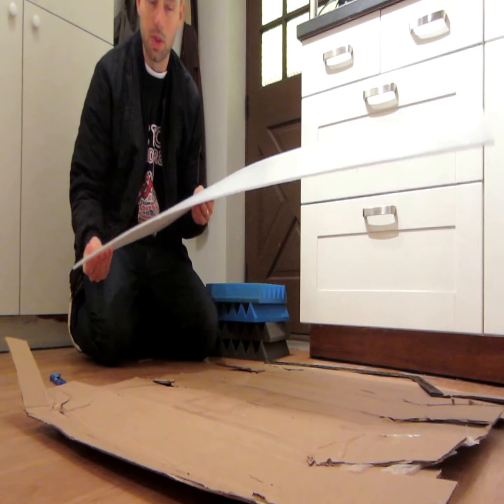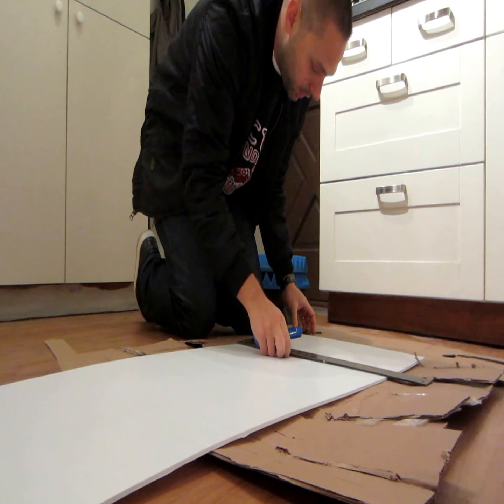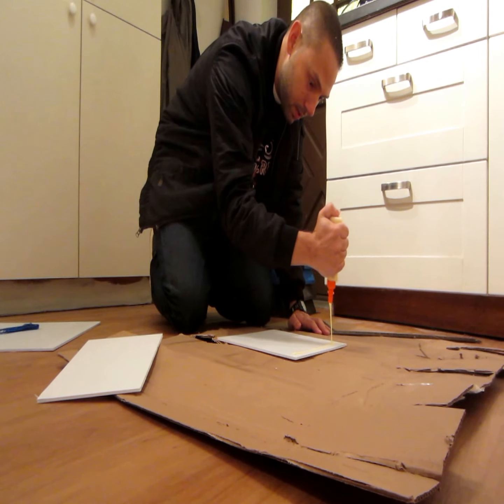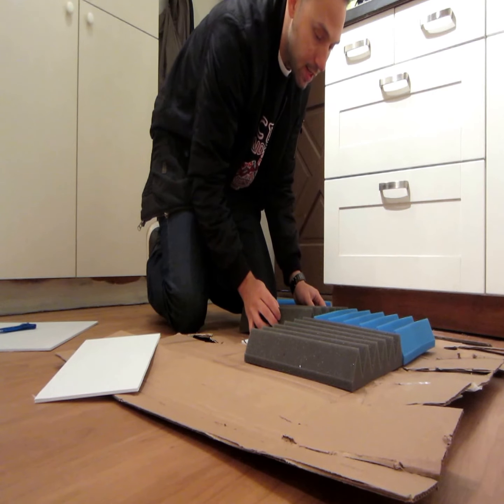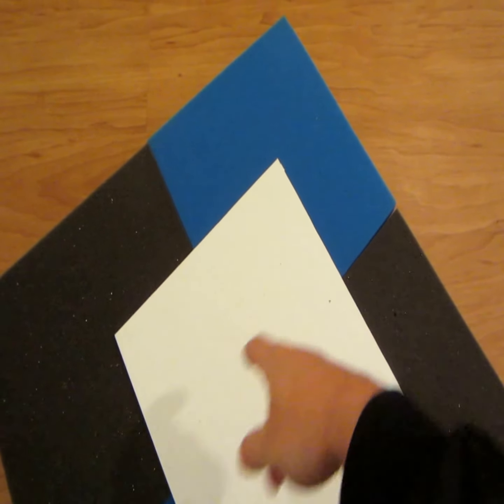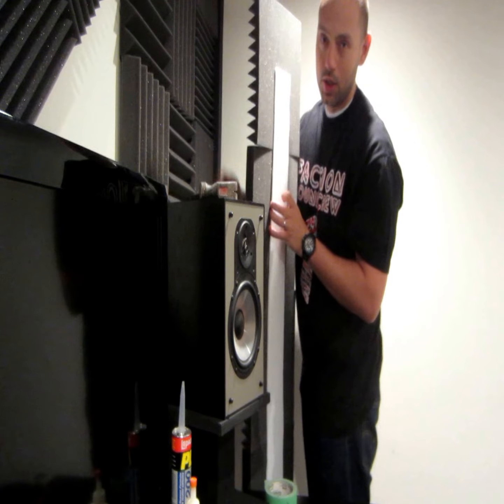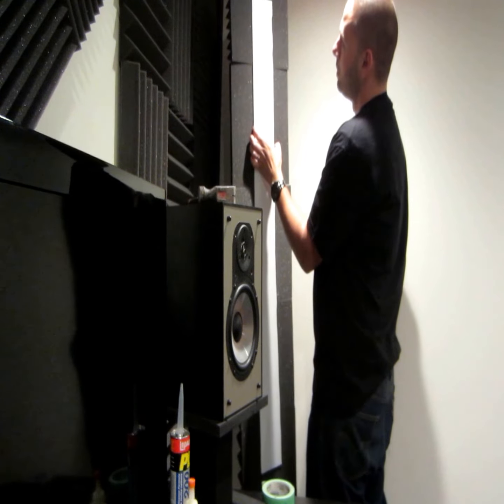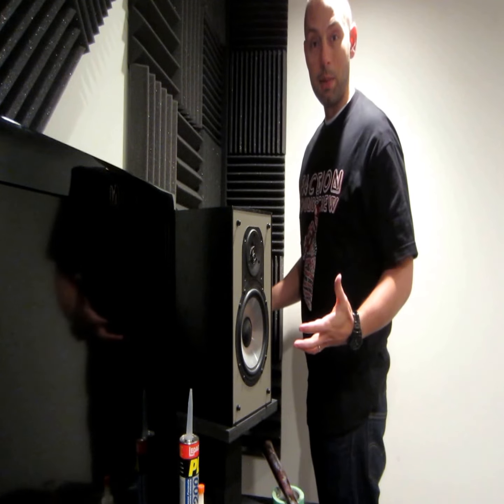The Best Way to Install Acoustic Foam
After watching many instructional videos and trying a few different methods, here is the best way I found to install acoustic foam with out ruining your walls.
This video was filmed in my home studio that I'm putting together. Acoustic foam will be installed on all walls and floating bass traps will be installed on the ceiling.
Sorry about the shoddy camera work...my camera had problems staying in focus.